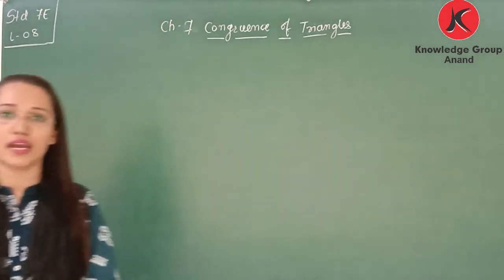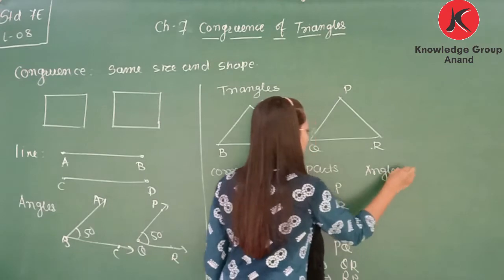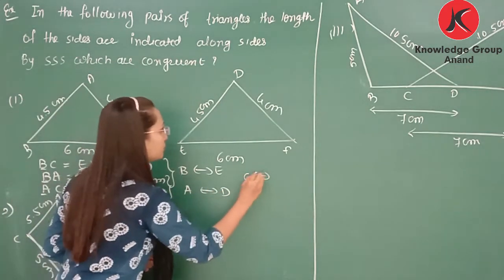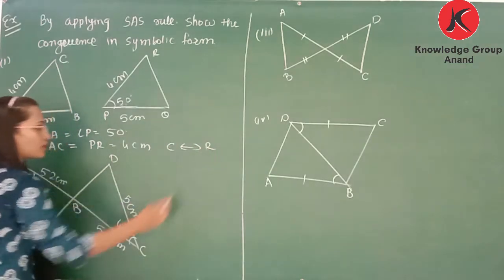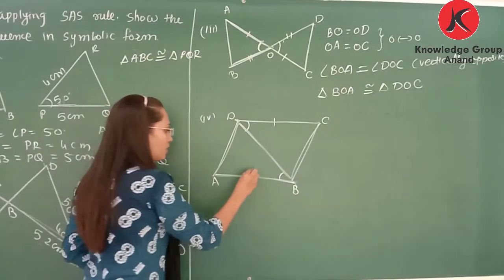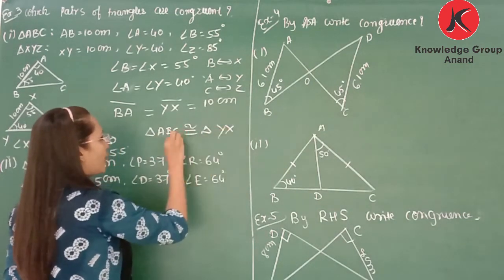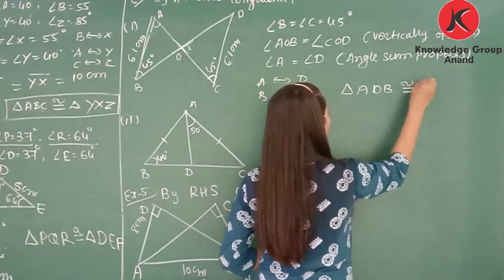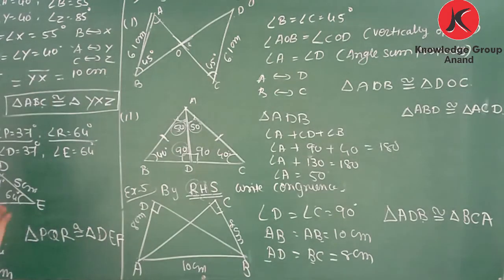Class 7 Eng Med - Maths - Chap :7 Congeuence of triangle